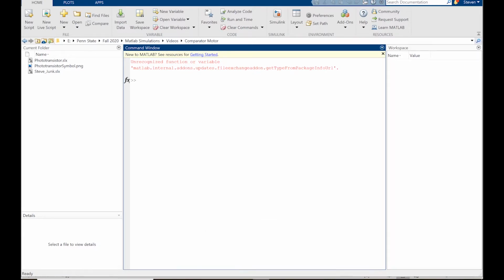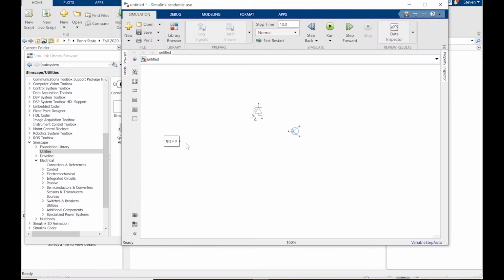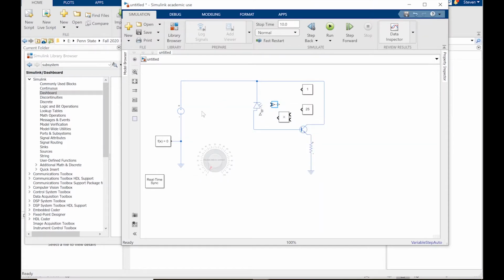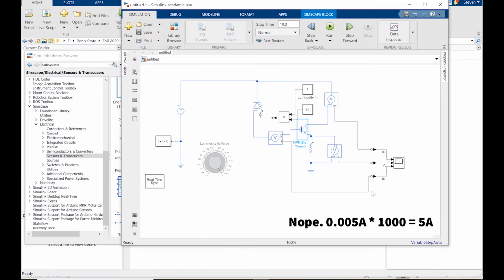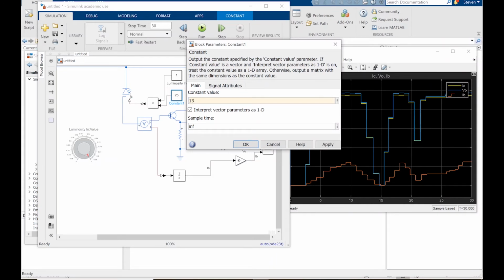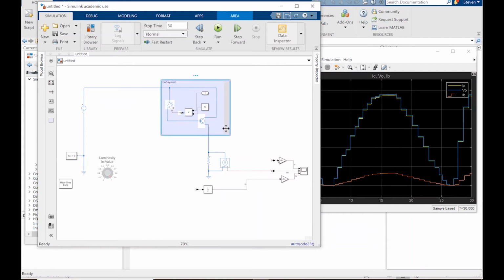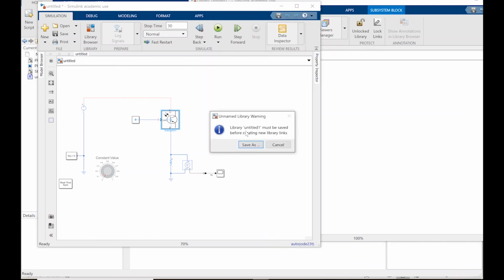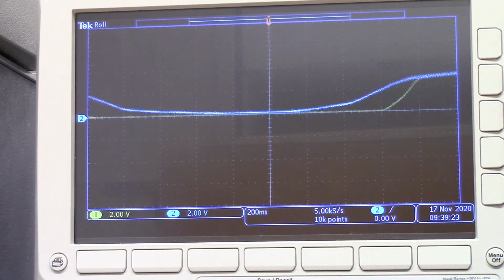Analog Robot #1: Phototransistors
Build a robot that uses the comparator, photo reflective sensors, h-bridge motor drivers, and graphing paper to control and "program" the movements of a robot.  This is the start of a series of videos that will go through the entire design, test, and build process.  We'll use Matlab's Simscape, and multibody, PCB design, 3D design and printing and eventually the physical build of this robot.
In this first video we will cover modeling a phototransistor in Matlab's Simscape.